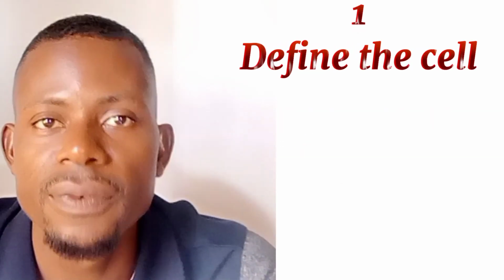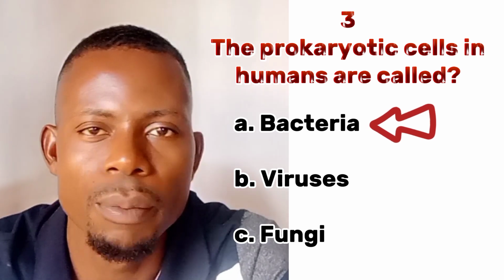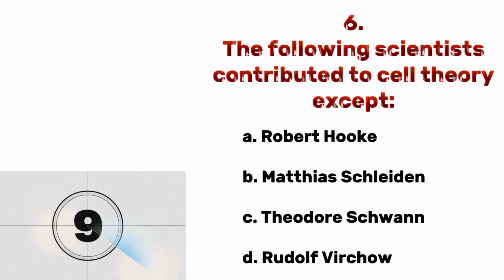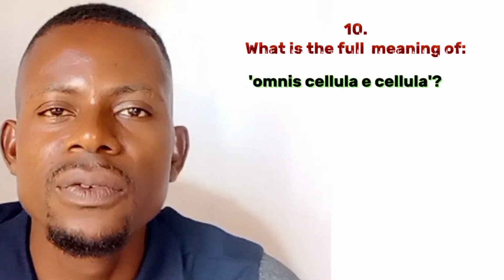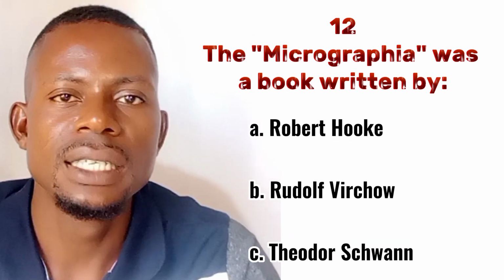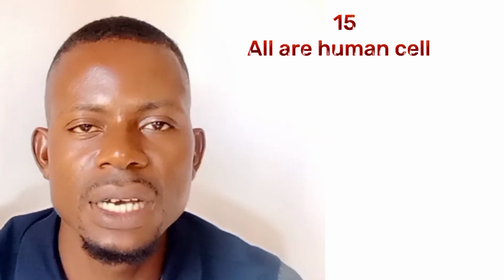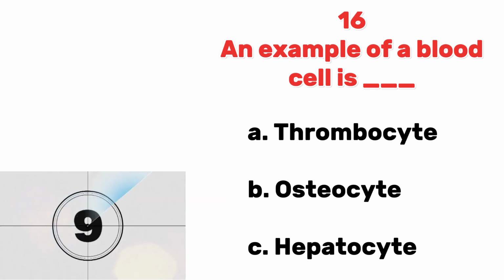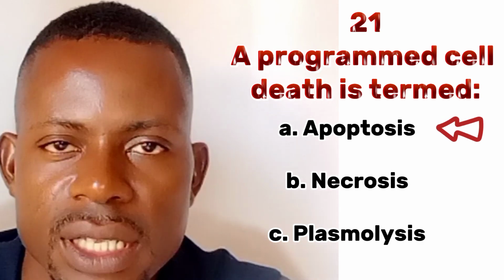The ultimate cell quiz 01 | Anatomy and Physiology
Join us on a journey into the fascinating world of cells as we test your knowledge with these thought-provoking multiple-choice questions. From basic cell structure, and cell history to intricate cellular processes, challenge yourself and discover the wonders within every living organism. Perfect for students, enthusiasts, and anyone curious about the building blocks of life! 🌐🔬 CellBiology QuizTime ScienceTrivia" humananatomy , nursing NMCN, nursings council

Previous video (Introduction to anatomy and physiology)